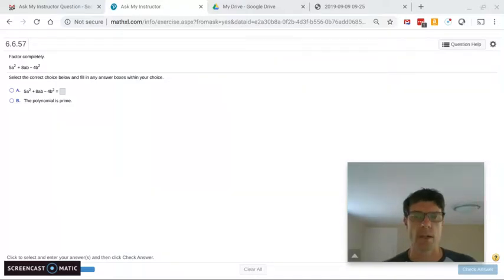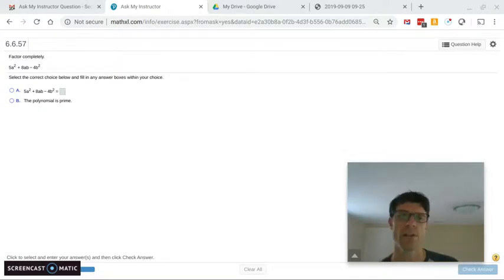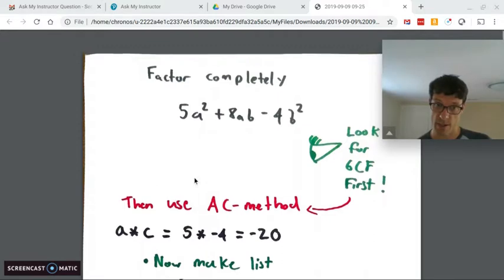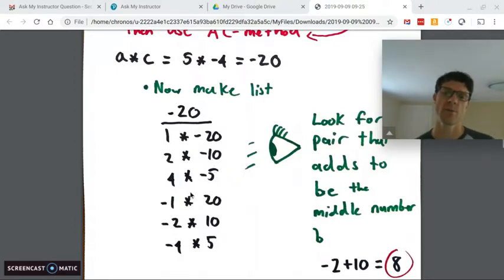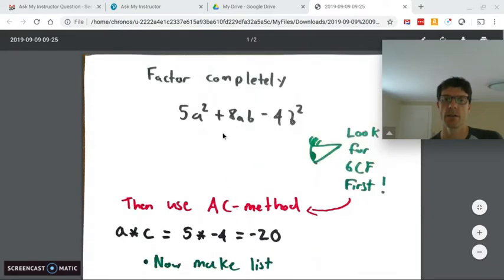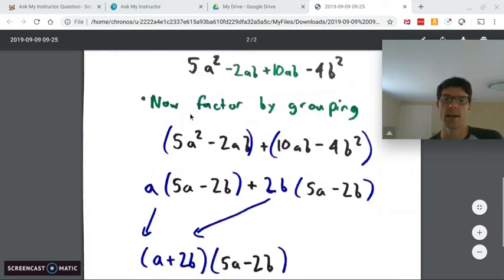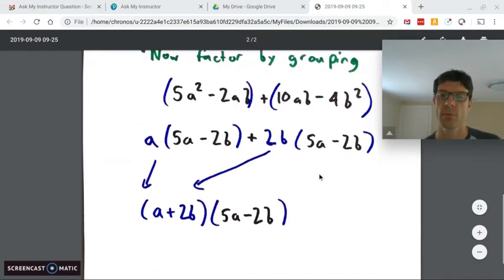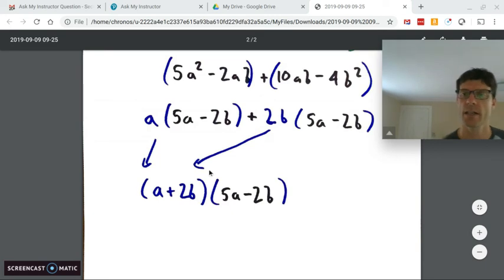#9 on factoring review